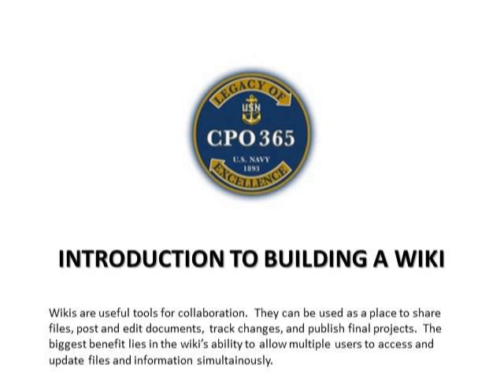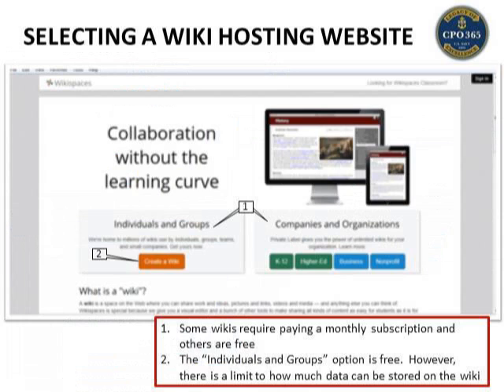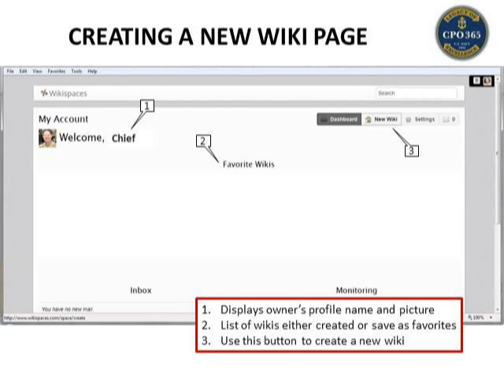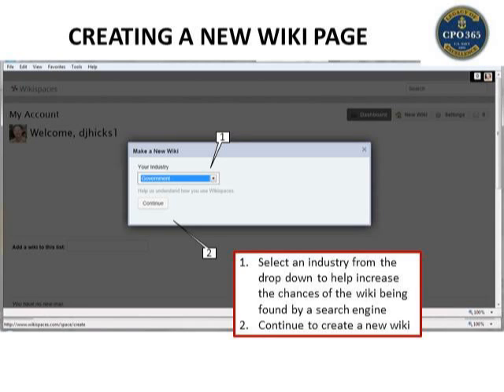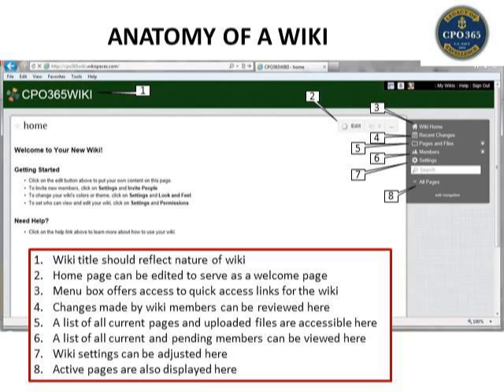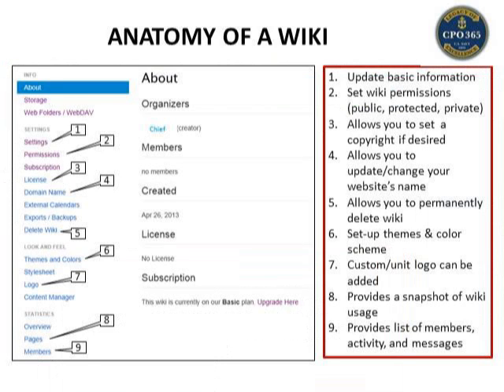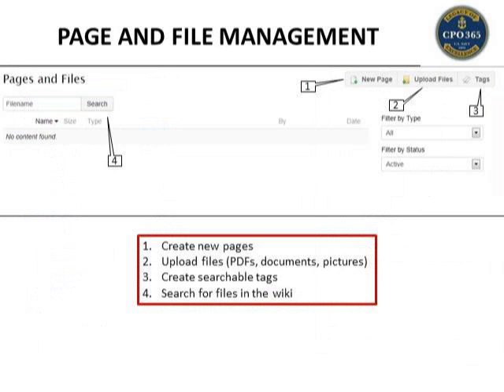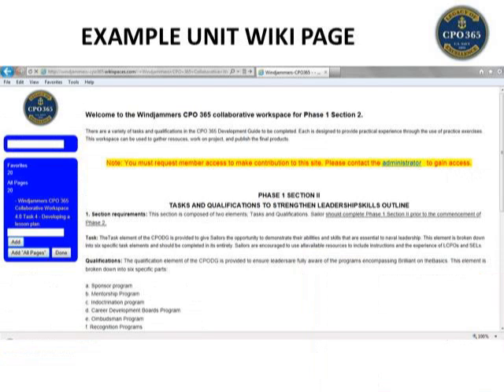Intro to Wiki Building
Basic how-to guide for building a wiki.